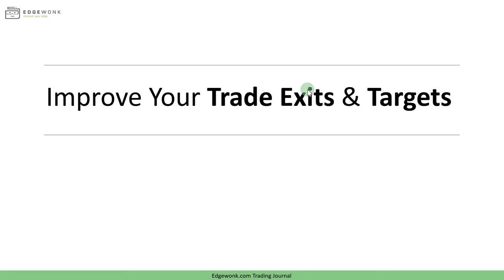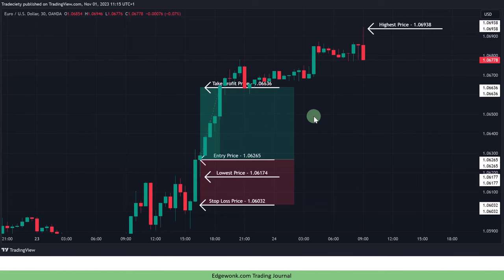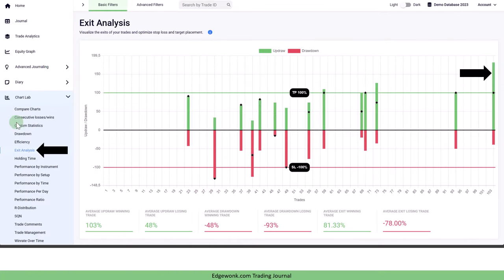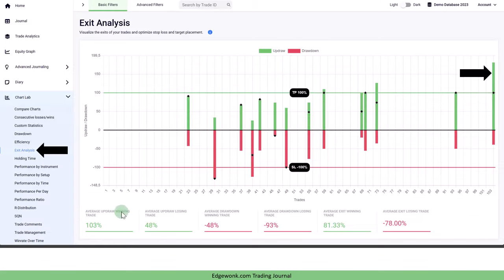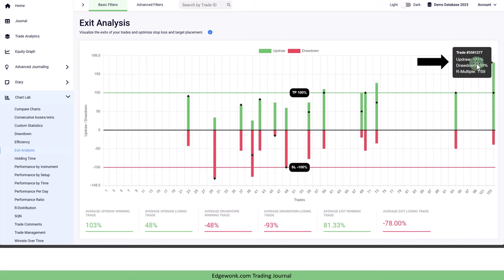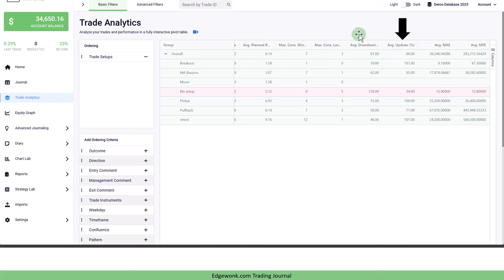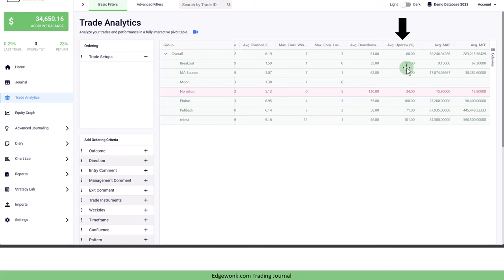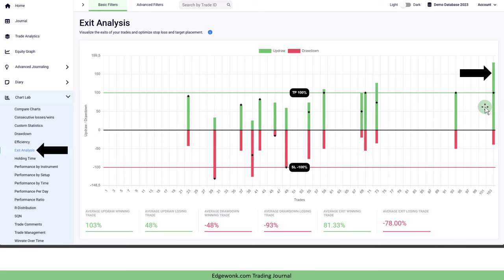Improve Your Trade Exits and Get Bigger Winning Trades